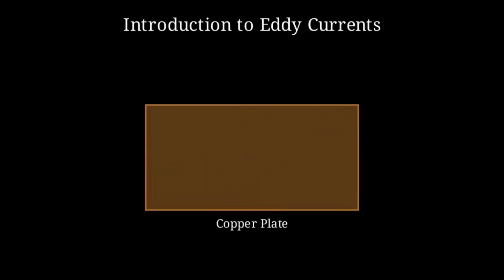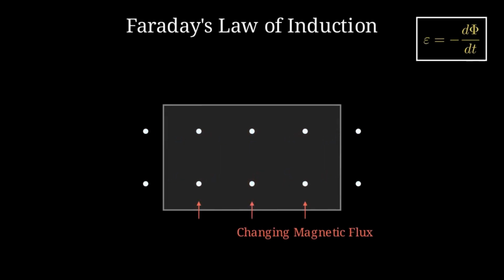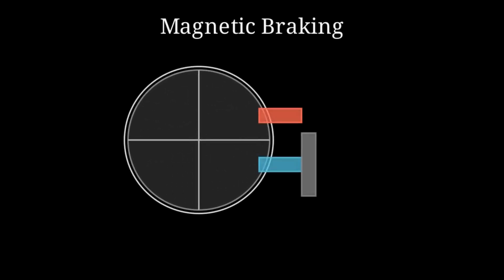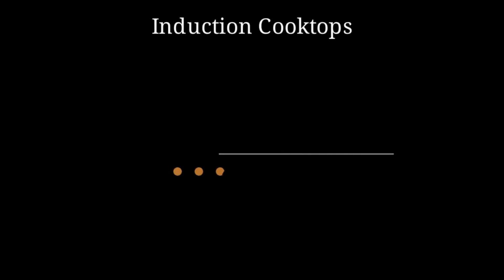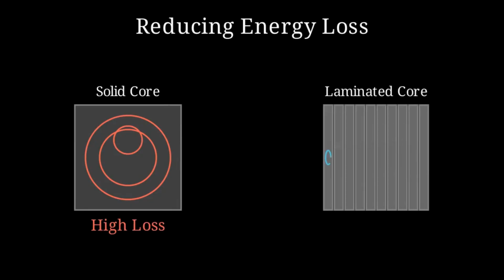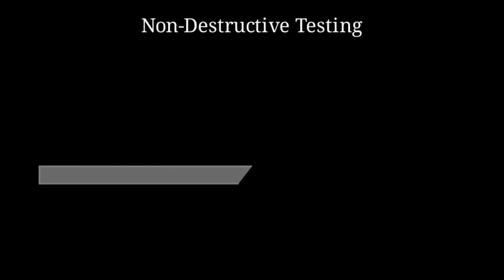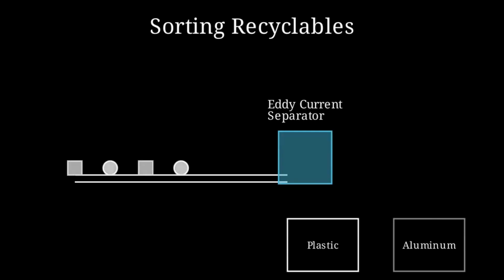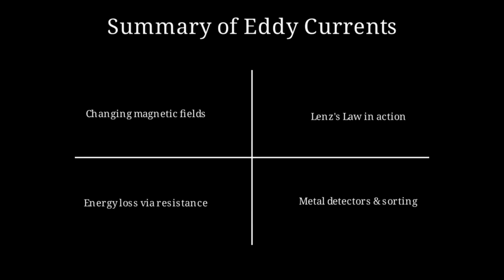Eddy Currents, Lenz's Law & Applications | Class 12 Physics | Vision Solve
Secure full marks on your electromagnetic induction physics boards with this complete guide to Eddy Currents and their practical applications. We map out flux changes, induced EMF, and energy dissipation step-by-step.